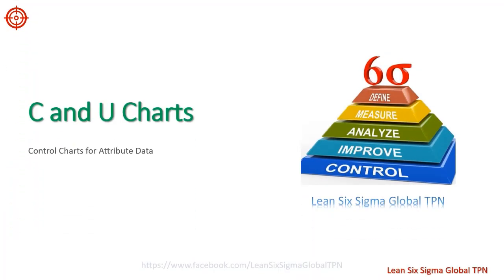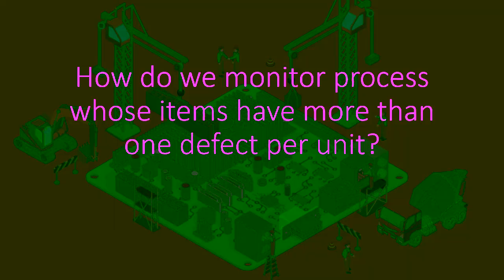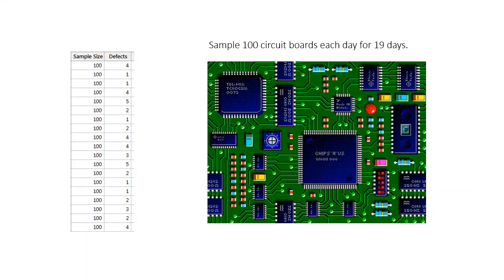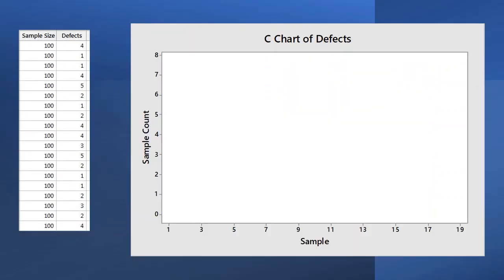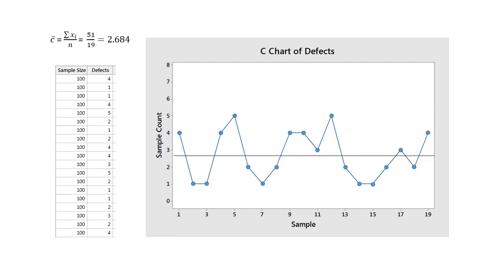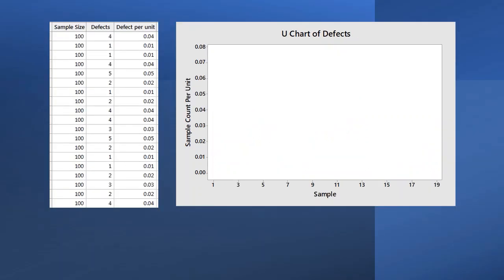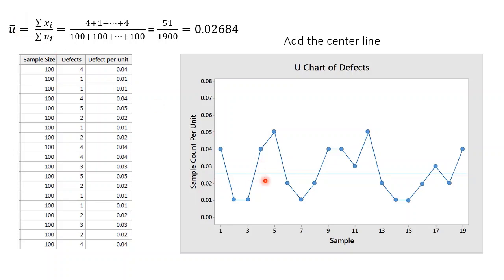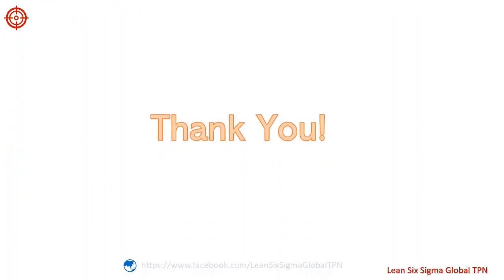025 C Chart and U Chart - Control Chart for Attributes Data - Lean Six Sigma Training